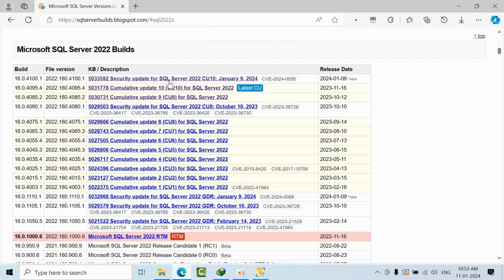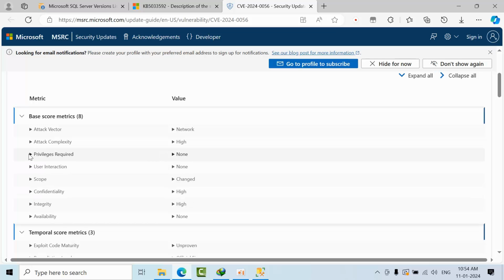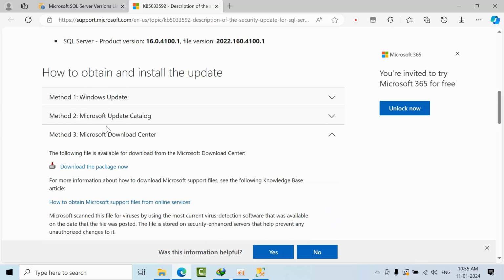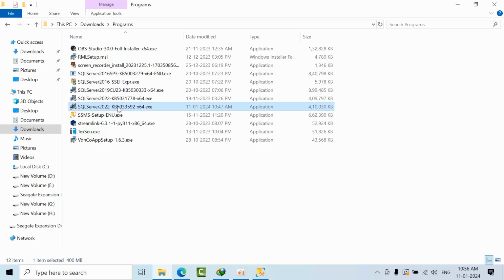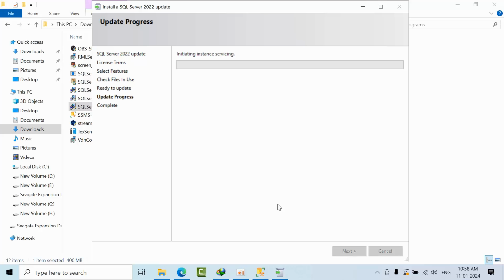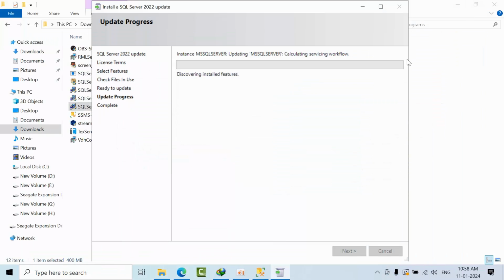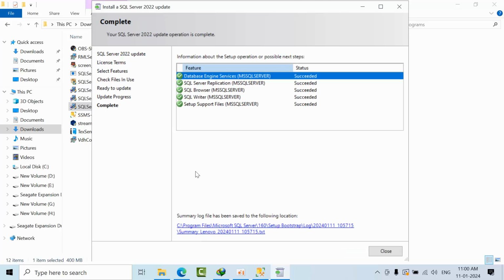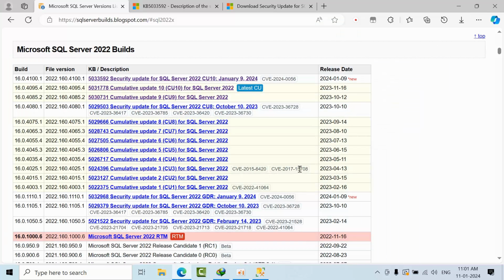How To install SQL Server 2022 CU 10 security update MS SQL SERVER 2022 | KB5033592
MS SQL DBA Tech Support